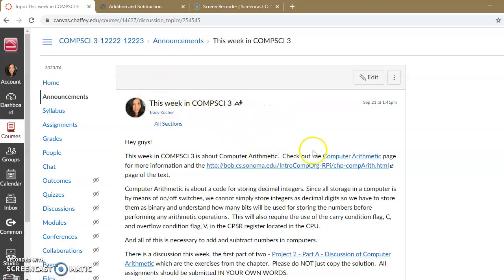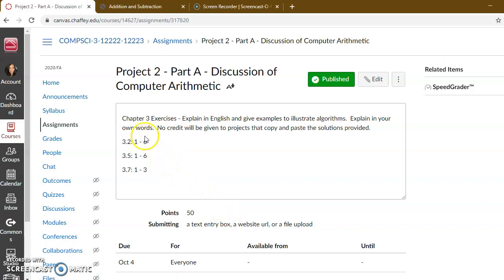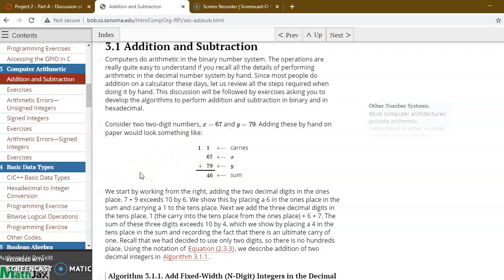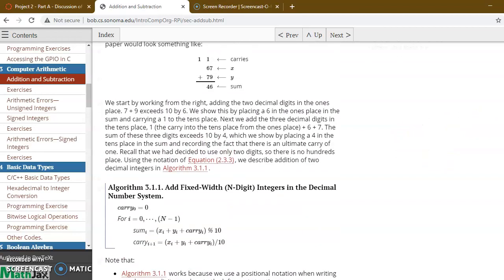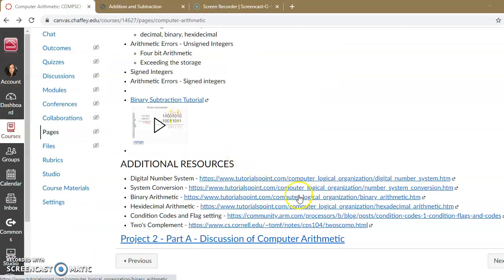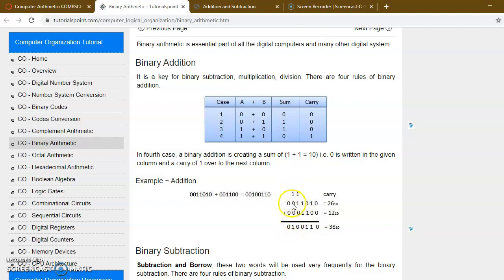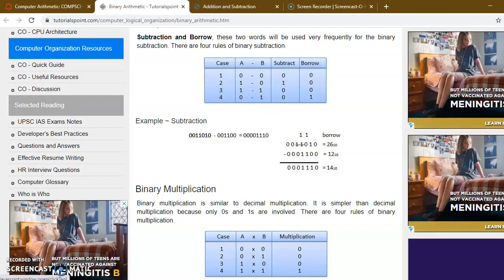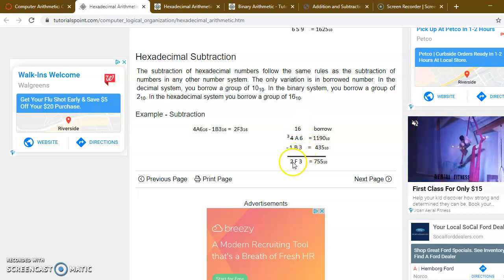COMPSCI 3 Binary and Hexidecimal addition and subtraction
Basic overview of addition and subtraction with different numerical systems